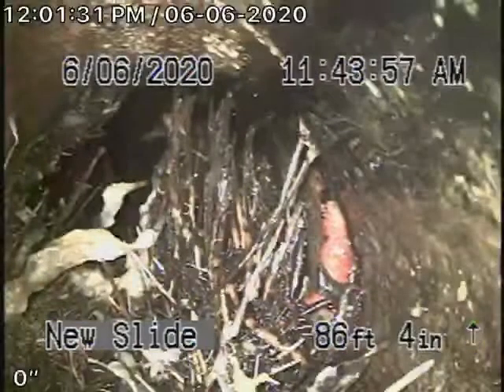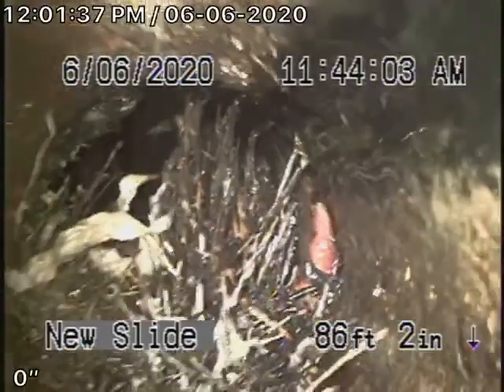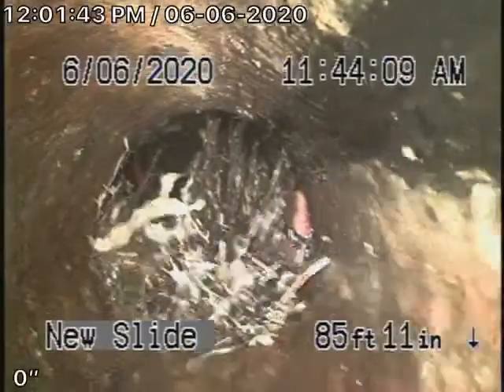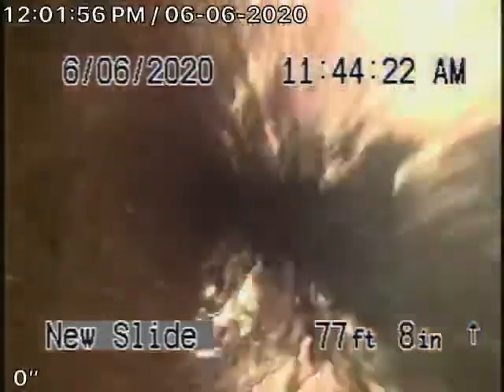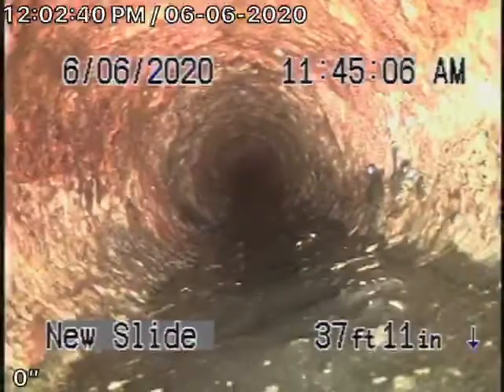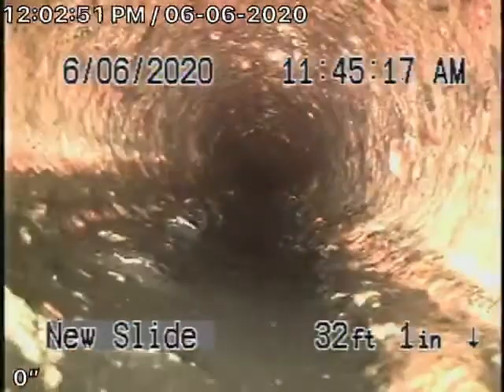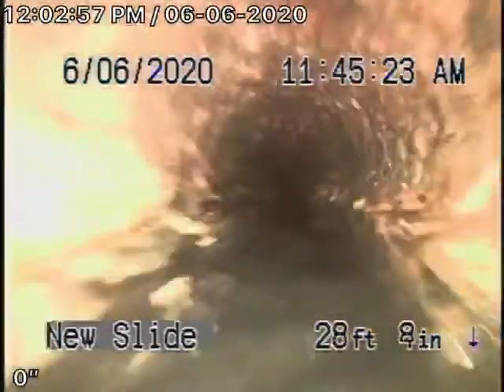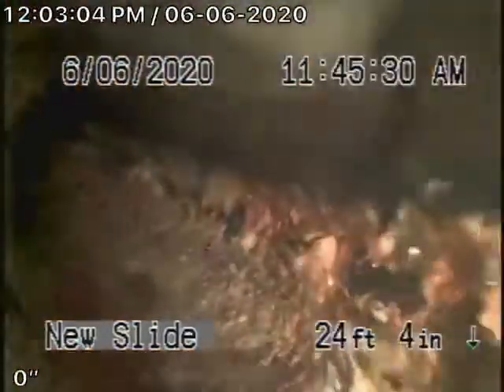5171 Dumont Pl 2